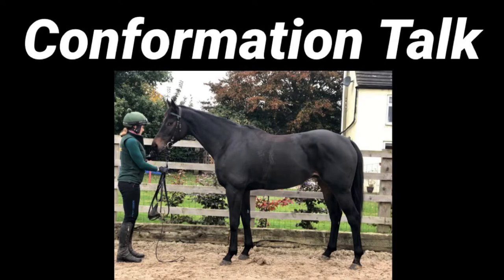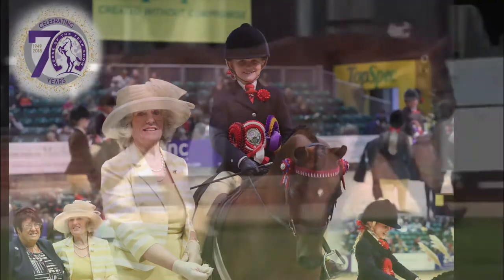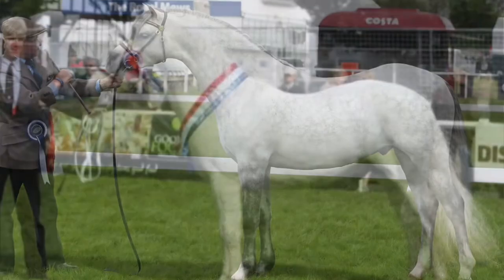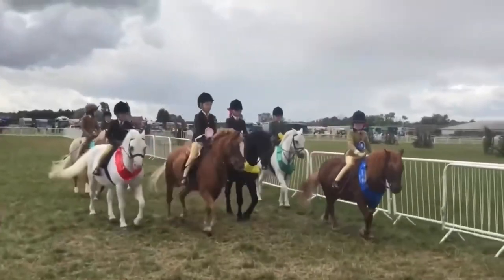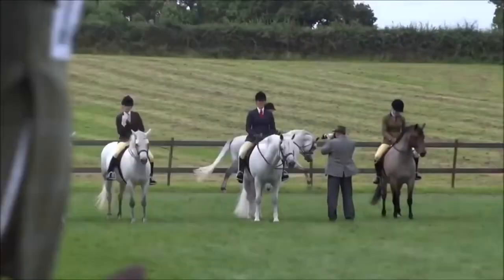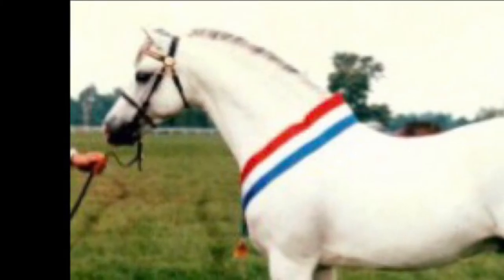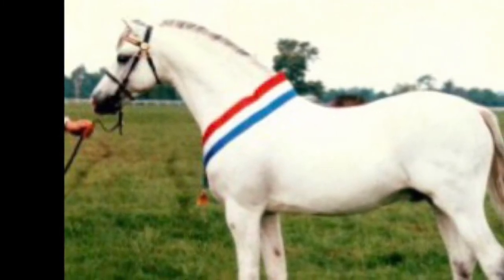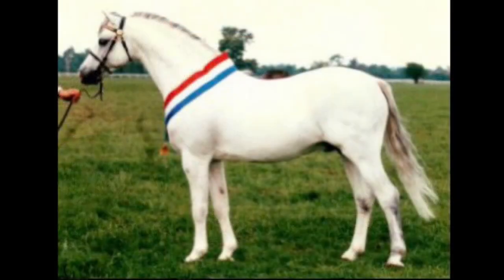Horse & Pony conformation part 1 - helpful hints